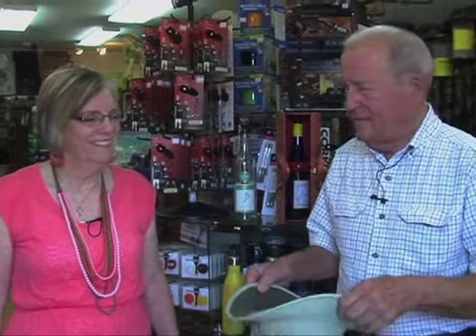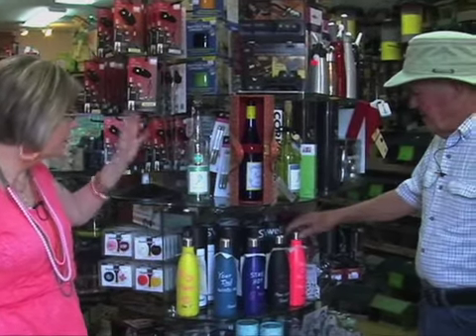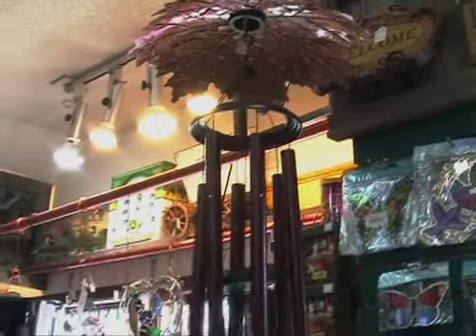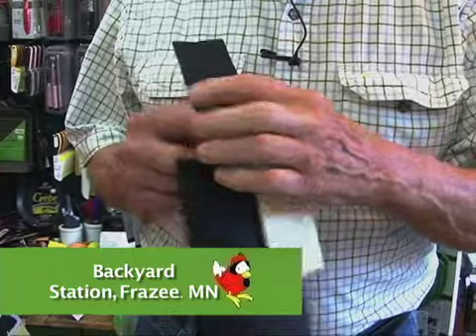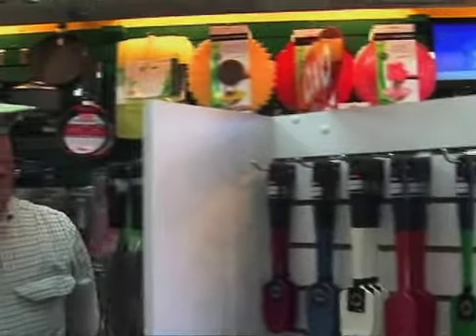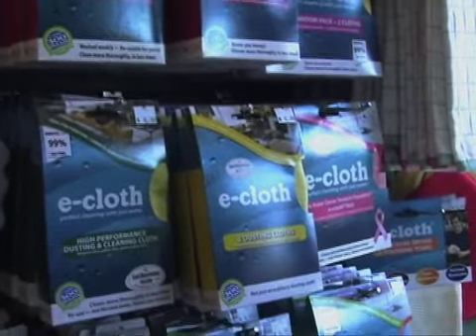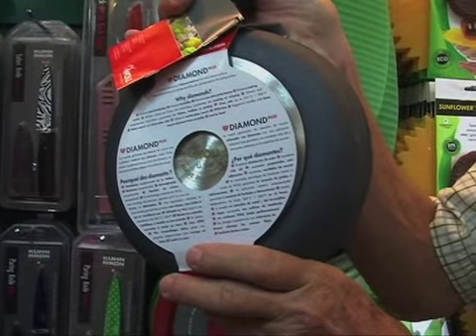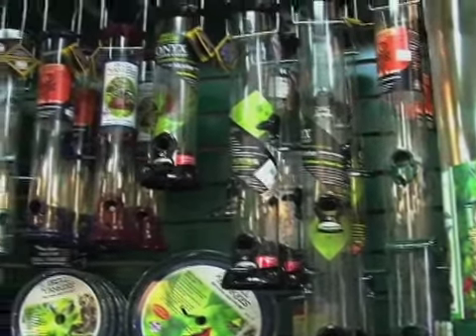Walk Around the Store Pt. 1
Backyard Station 8 25 14